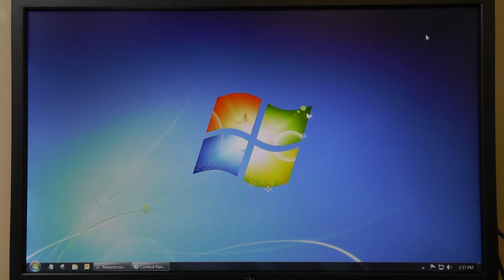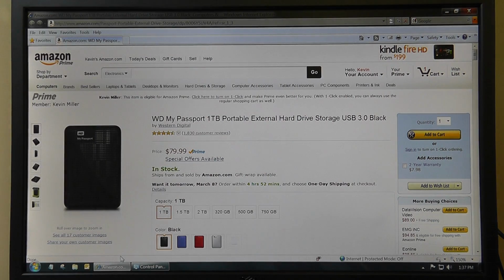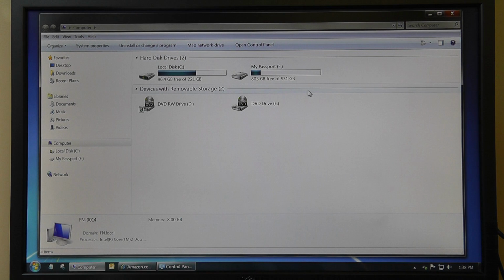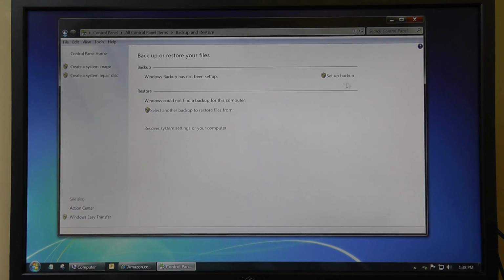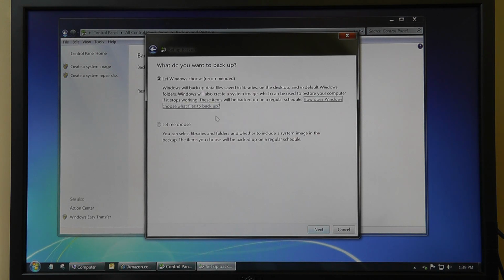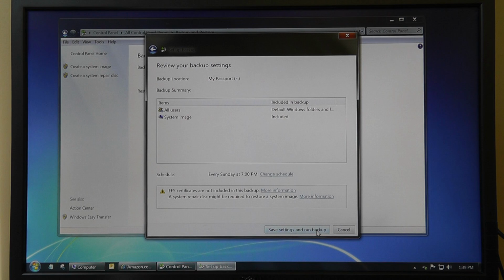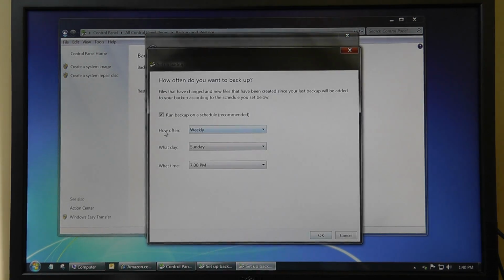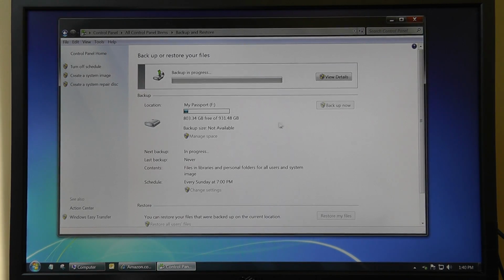Backup Local Files to a USB Drive